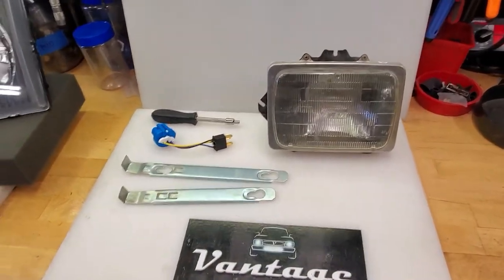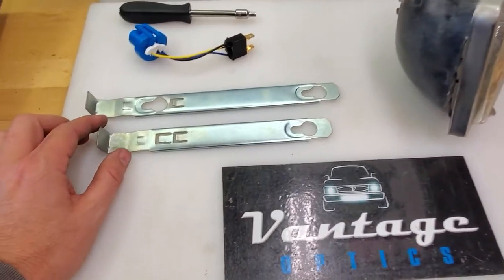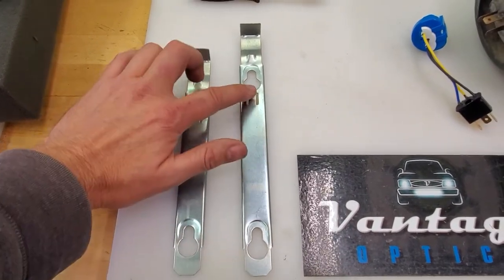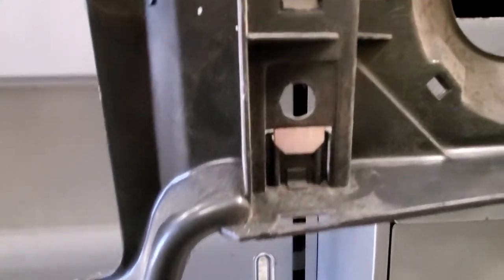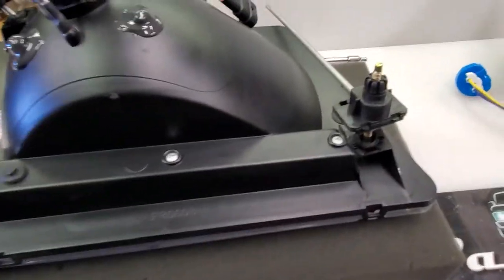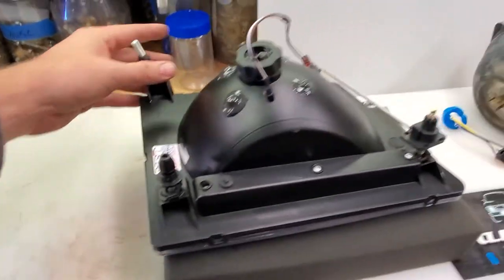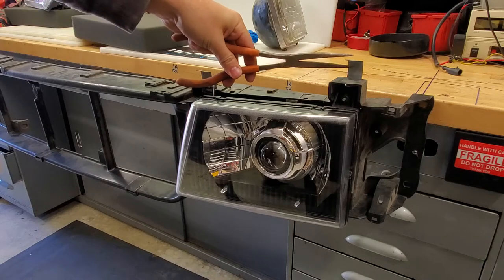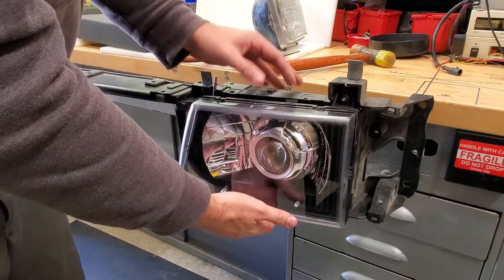Vantage Optics Sealed Beam Coversion Kit Installation and Adjustment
Here is a detailed explanation on how to convert from sealed beam headlights to composite headlights on your 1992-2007 Ford Econoline Van. We also show the proper method for aligning the headlights using the factory adjusters